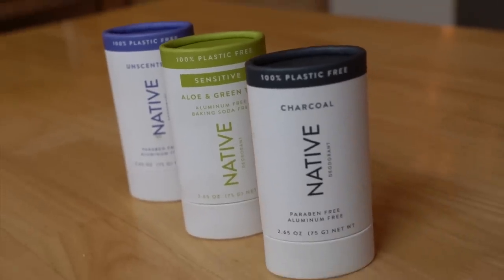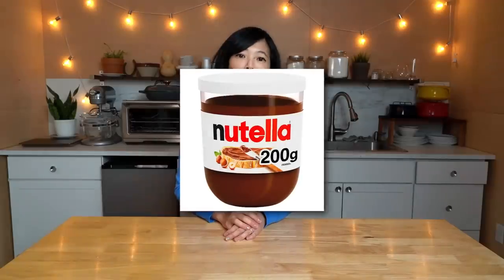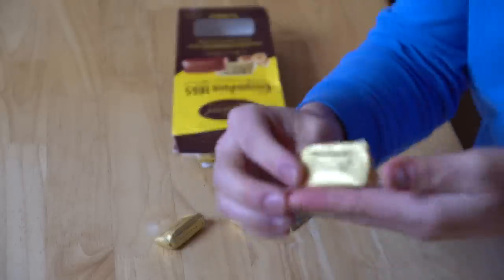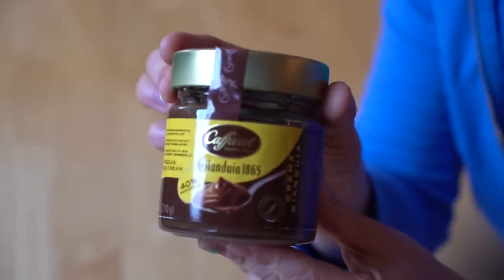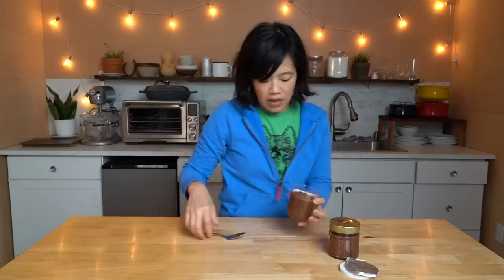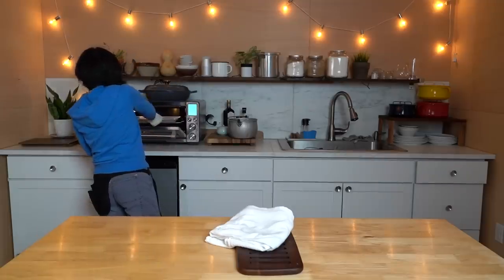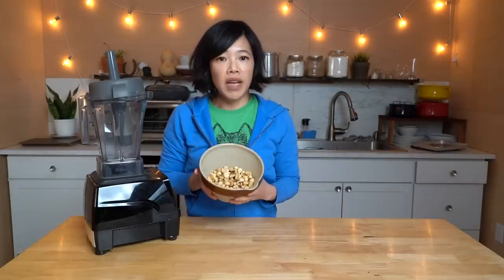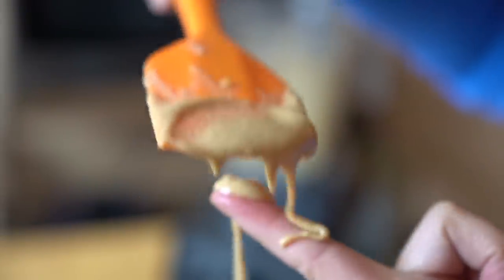Homemade Nutella & Gianduja Taste Test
Let’s learn about the history of Nutella and make some from scratch.

Chapters:
00:00 Intro
0:19 Sponsorship
2:00 What is Nutella?
3:29 What is gianduja?
4:26  Gianduja taste test.
5:44 Gianduja paste taste test.
6:33 Original Nutella taste test.
7:14 Preparing the hazelnuts.
8:58 Removing the skins.
10:07 Blending the nuts.
12:27 Adding the remaining ingredients.
15:14 Taste test.

You've made it to the end -- welcome! Comment: "Want some?"